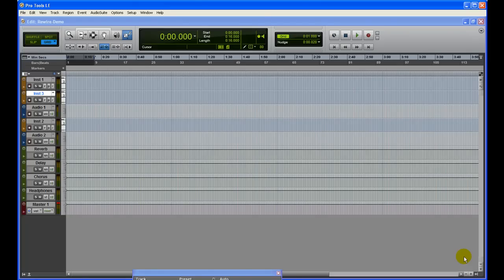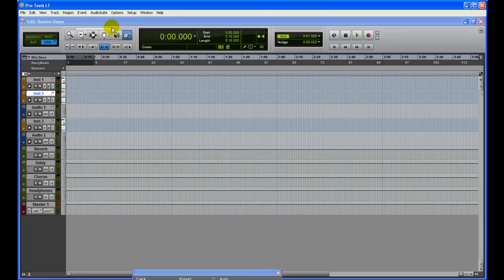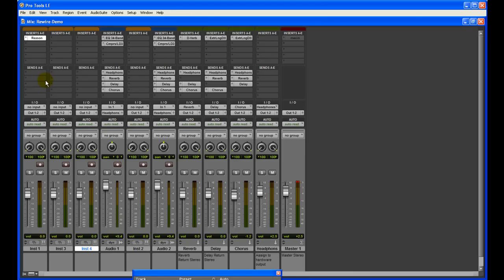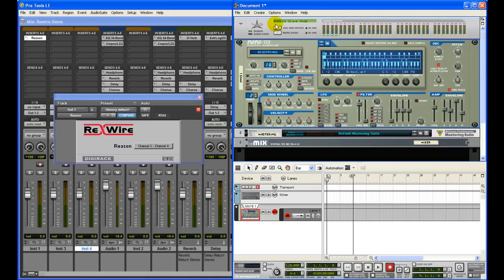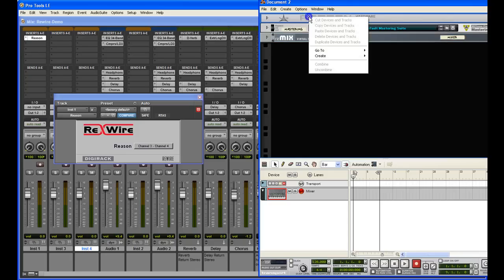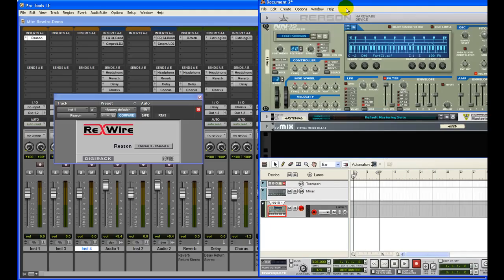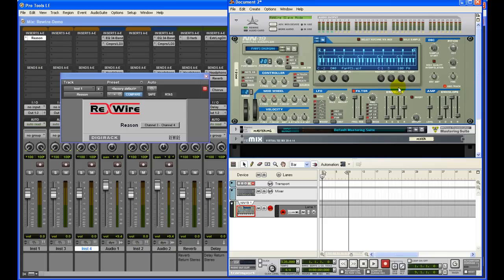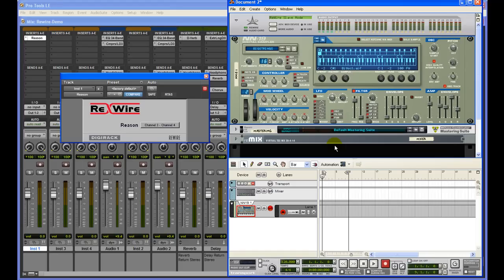Tutorial on How to Rewire Reason in Pro Tools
This is a Step by Step video on How to Rewire Reason4 in Pro Tools 8.